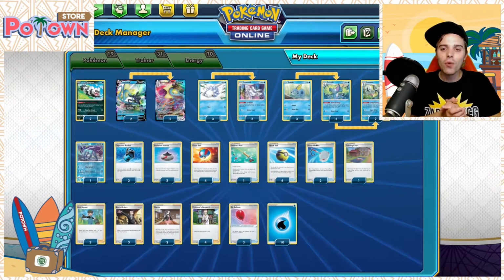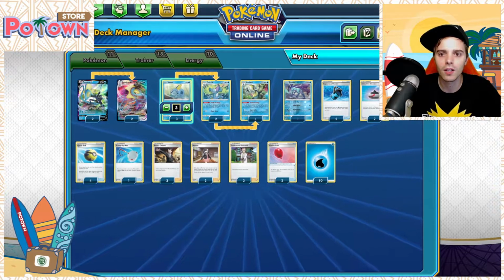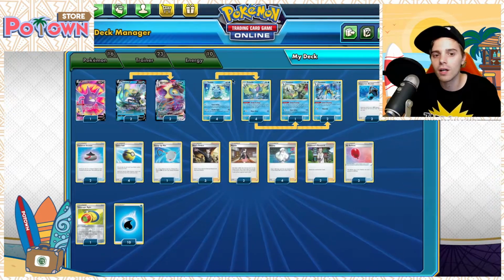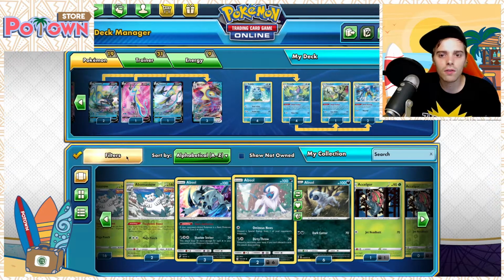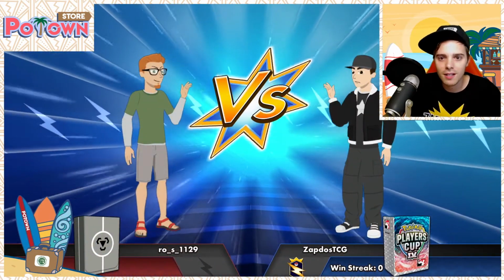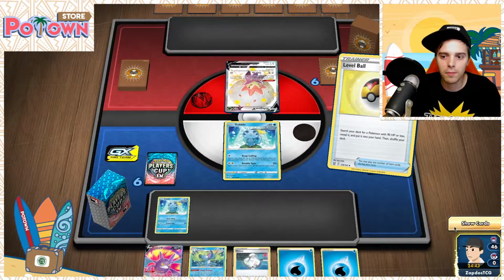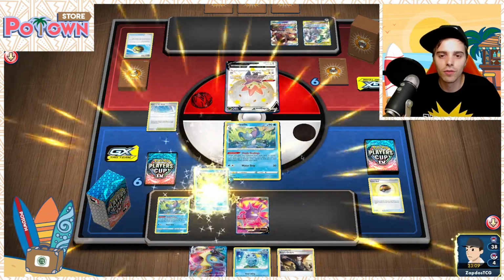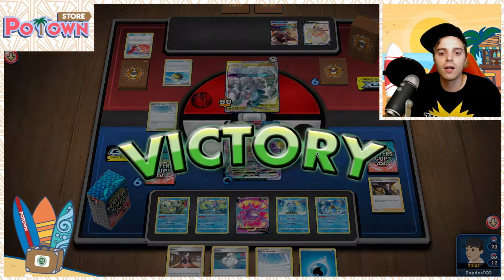The easiest deck to upgrade?! Post rotation Inteleon VMAX deck!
Alola trainers! 🔴🌴 Today, our friend ZapdosTCG is taking the Inteleon VMAX League Battle Deck, readily available at PoTown Store, and upgrading it to become a post-rotation competitive Standard deck! So whether you’re new to the game or a seasoned veteran, grab your League Battle deck code and follow Joshua’s instructions to build a strong, fun and consistent deck!

The best and safest place to get your PTCGO Codes!

Some of the products in the video:

Get your Evolving Skies codes!

Find Sobble, Inteleon and Path to the Peak in Chilling Reign codes

Get 2x Crobat V and a bunch of useful trainers in the Trainer’s Toolkit

00:00​​​ Intro
00:19​​ Updating the Deck
11:11 First Game
13:58 Second Game